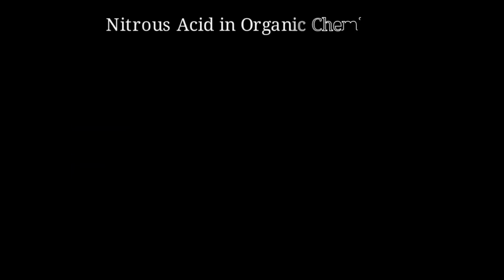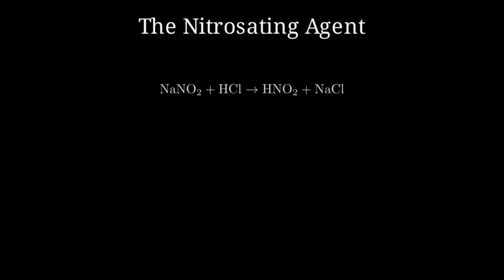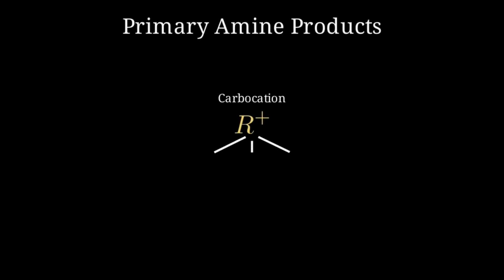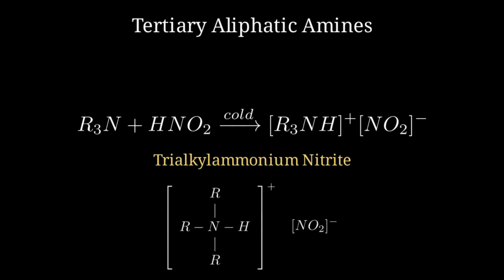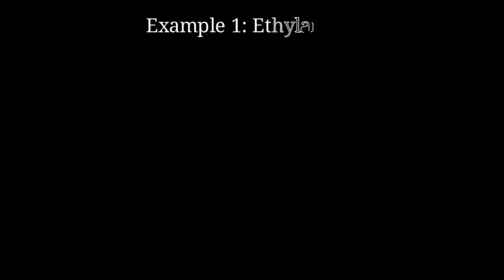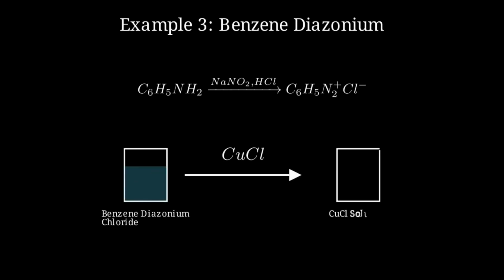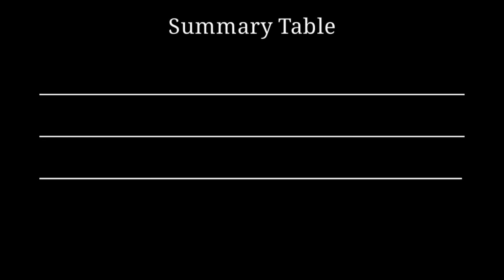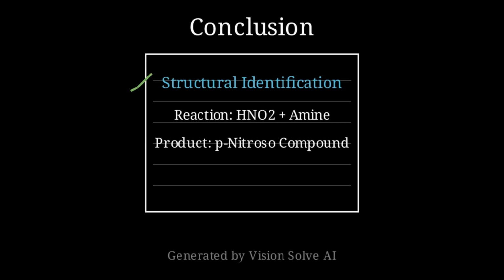Master Liebermann's Nitroso Secondary Amine Test | Class 12 Chemistry | Vision Solve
Learn how to apply the Liebermann's Nitroso Reaction mechanism shortcut to isolate secondary amines instantly. This organic chemistry lesson provides a high-velocity shortcut trick perfect for Class 12 board exams and JEE engineering preparation.

Sorting out nitrosonium ion additions and subsequent intense color indicators under intense exam time constraints can be stressful. Vision Solve AI acts as your personalized AI personalized study companion, transforming your text files into targeted animations and adaptive personalized quizzes seamlessly. Maximize your problem-solving velocity across all chemistry mastery tiers.